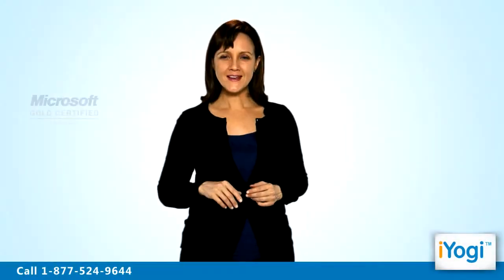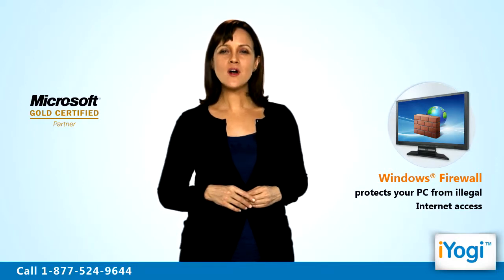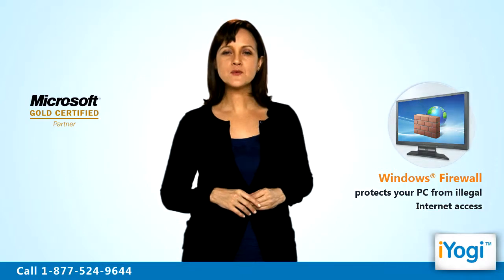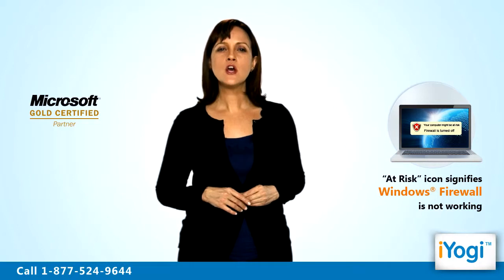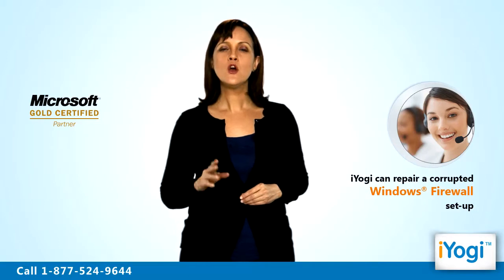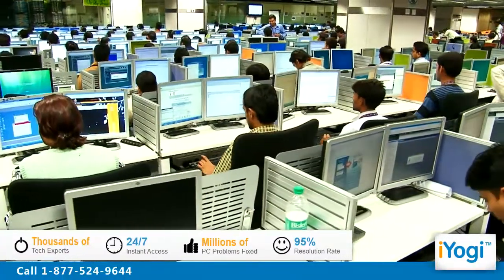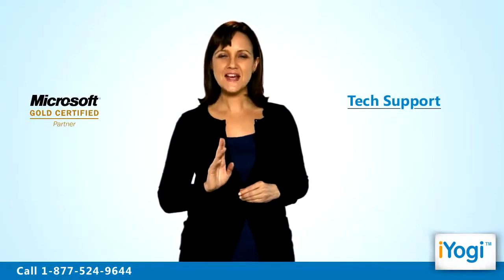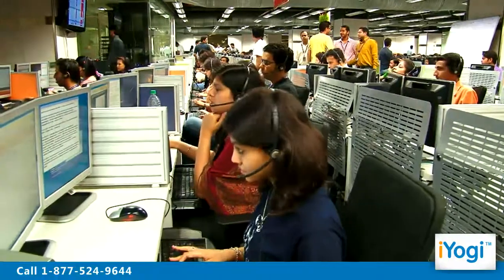Fix Windows® Vista® firewall problems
Is the Windows® Firewall set-up not functioning properly on your computer lately? Just feel relieved for you can dial iYogi's toll-free number on 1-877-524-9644 and get in touch with our technicians for immediate tech help to fix Windows® 7 firewall related problems. We can help you identify the problems remotely and give you easy solutions to fix them; then and there.